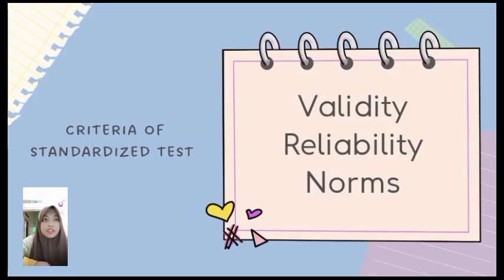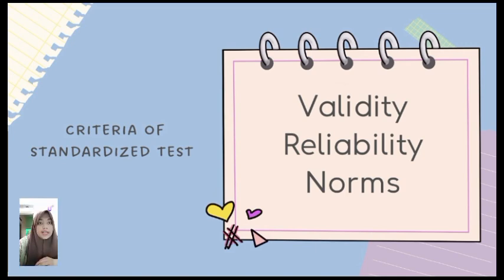STANDARDIZED TEST - Language Testing Course (R7F)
This video was made to fulfill a final semester exam assignment in the Language Testing course

Name : Ayu Anna Karenina
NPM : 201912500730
Class : R7F
Lecturer: Mrs. Reknosari, M.Pd M.Pd
Material of : Standardized Test